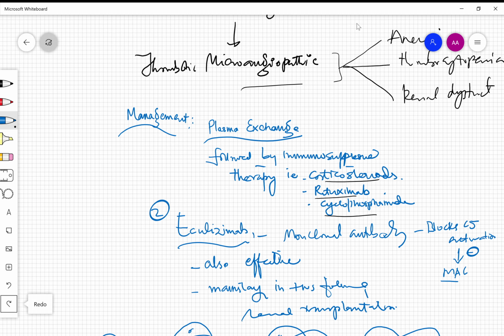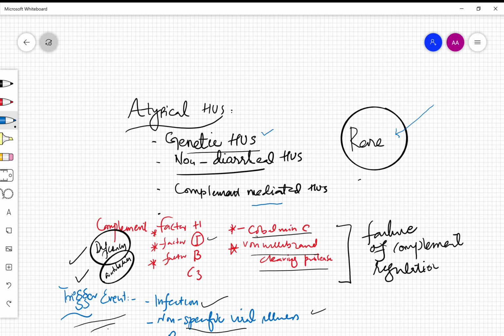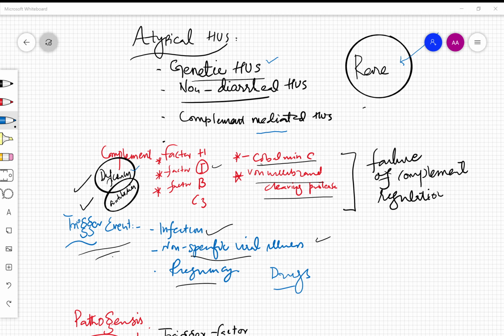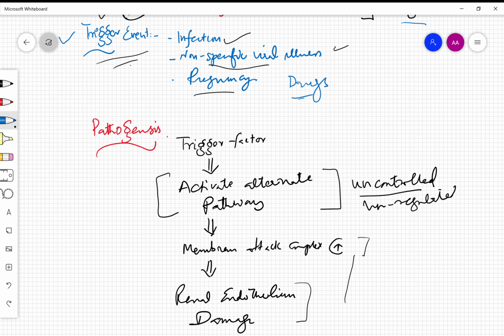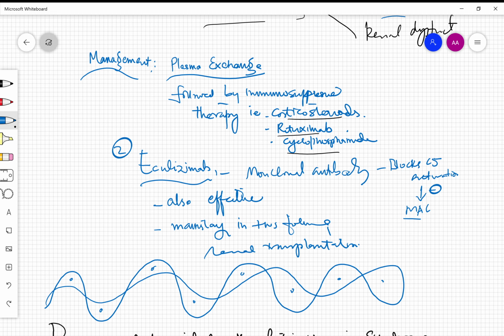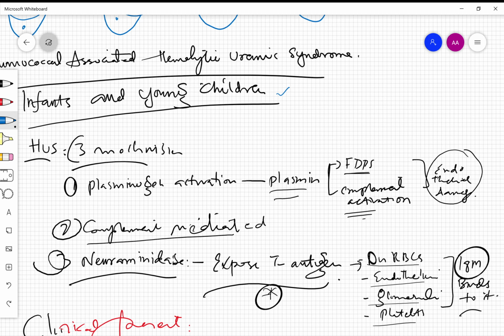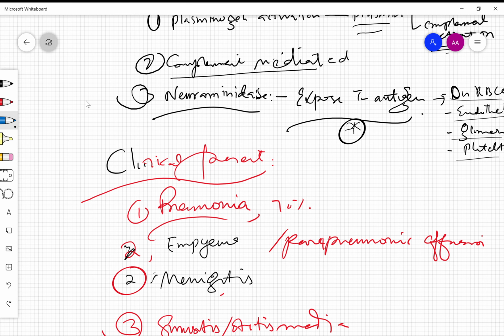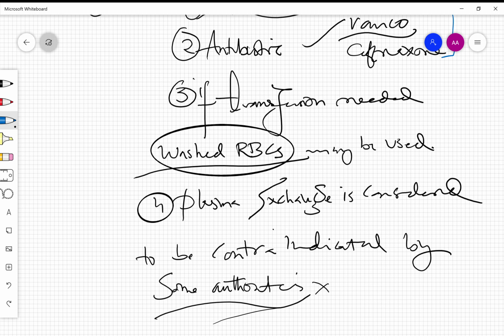ATYPICAL HUS,PNEUMOCCOCAL HUS,GENETIC HUS